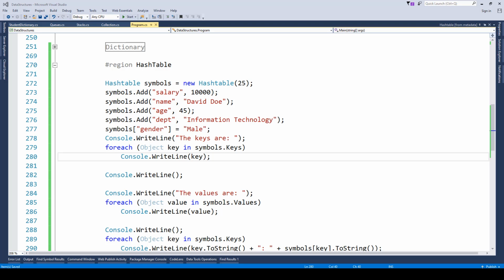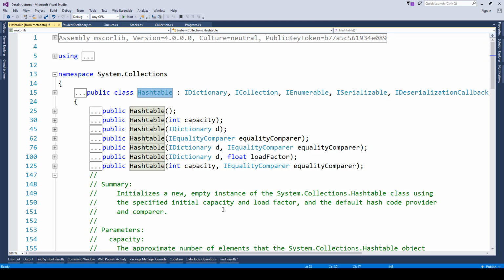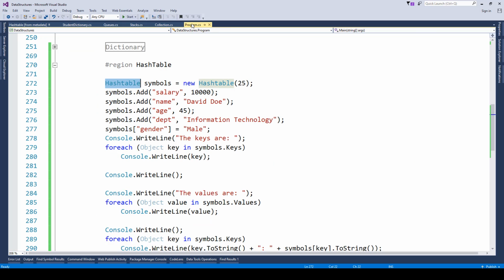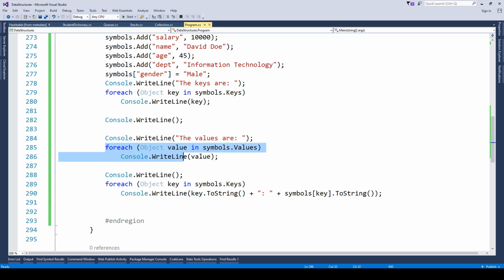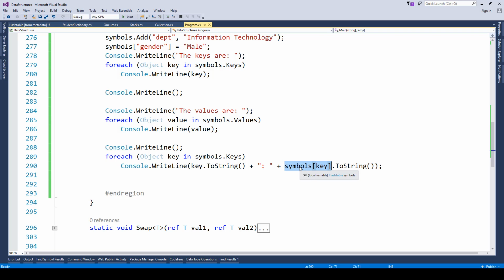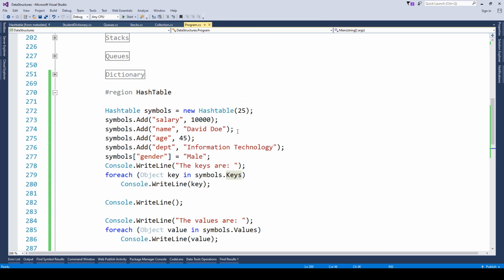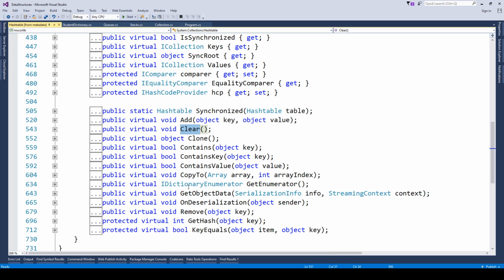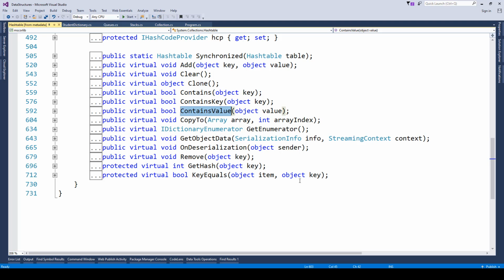Data Structures in C# - Exploring HashTables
@Skillbakery Data Structures in C# - Exploring HashTables